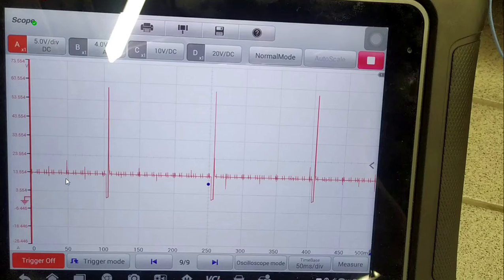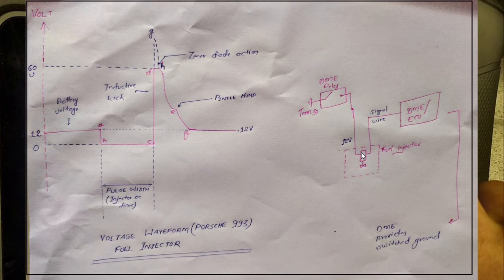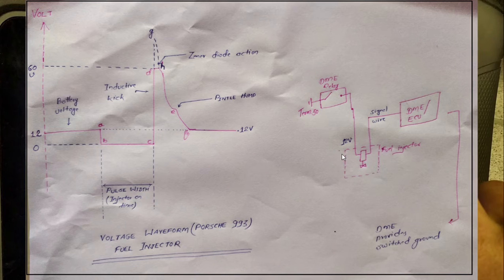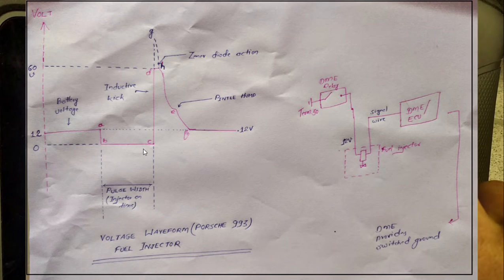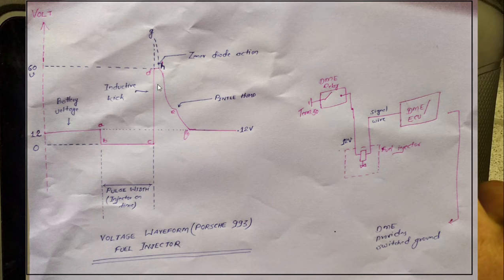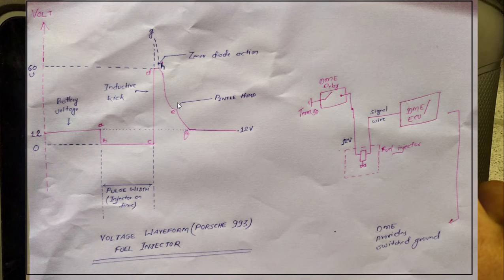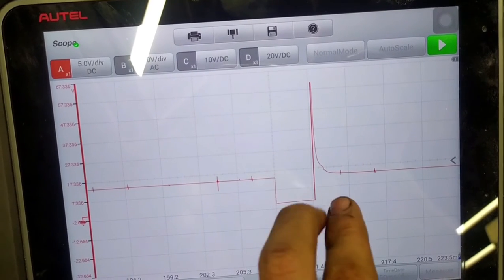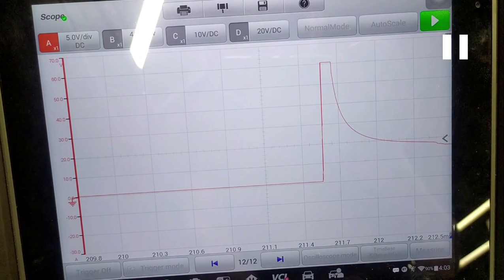Porsche 993 fuel injector voltage waveform